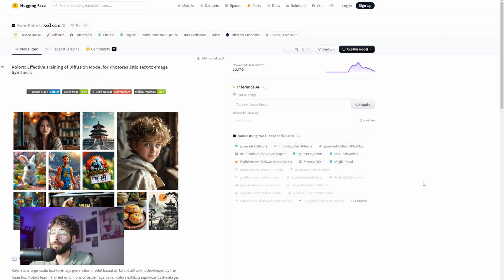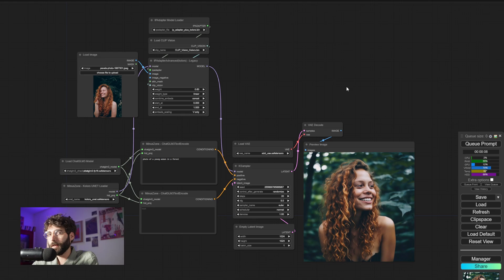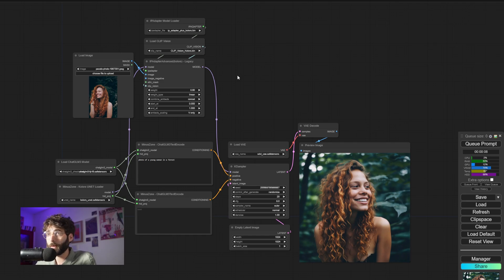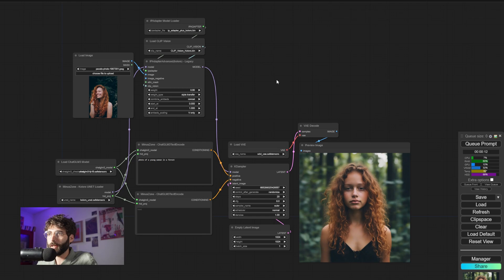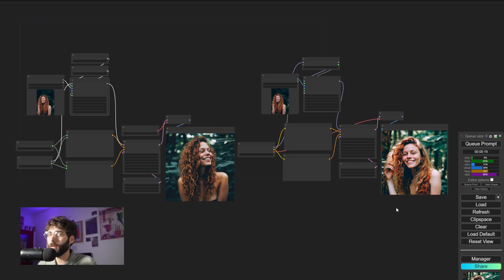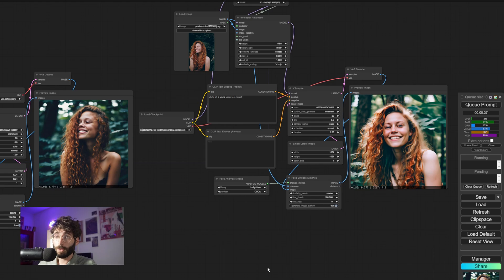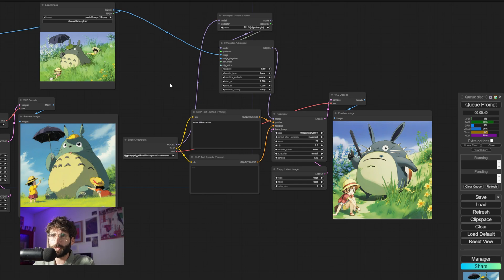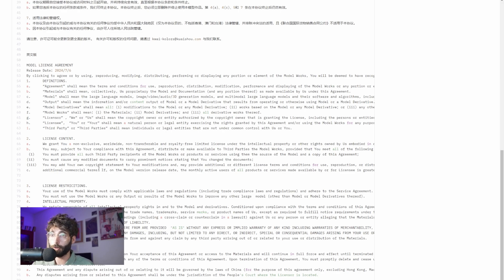A Great New IPAdapter with Licensing Issues: Kolors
A new, very good base model and IPAdapter were released, but the licensing is not that clear: Kolors!

Install missing custom nodes via the manager, or from the GitHub via git clone

Timestamps:
00:00 - Intro
00:50 - Why Kolors?
01:27 - How it works (Image Generation)
02:55 - How it works (IPAdapter)
04:19 - Comparison between IPAdapter Plus Kolors and IPAdapter Plus
05:55 - Comparison with Face Analysis models
07:52 - Multiple Image Inputs
08:25 - Non-People Image Inputs
08:40 - Licensing Issues
10:04 - My two cents on recent licensing issues in genAI
12:26 - Outro